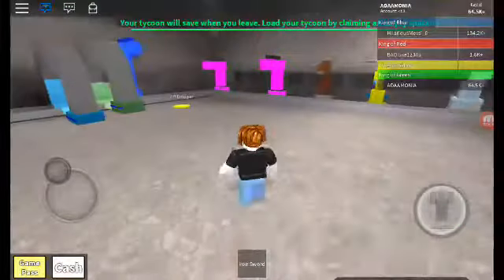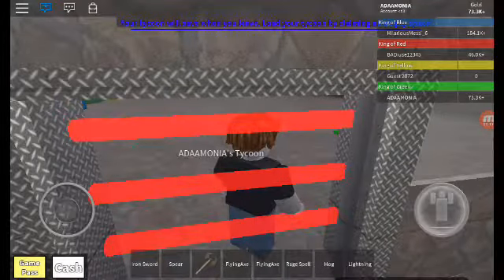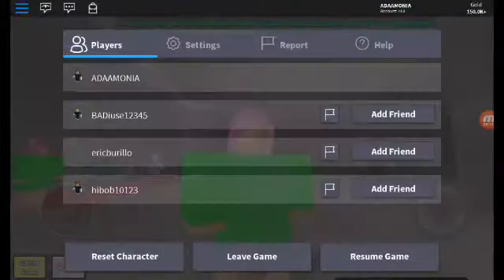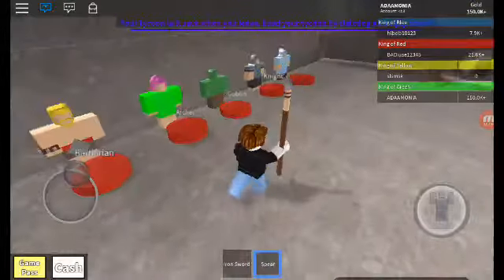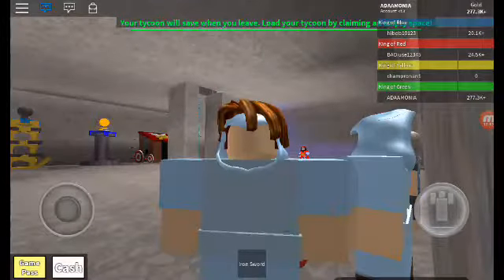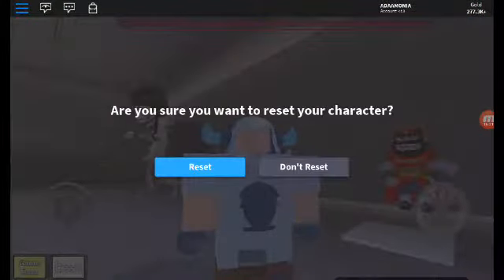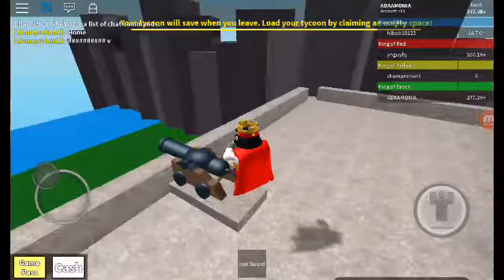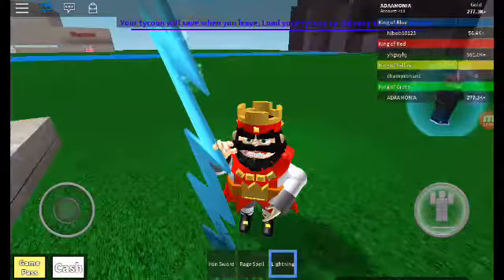Clash royale and roblox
Everything in blox royale including balloon sky diving